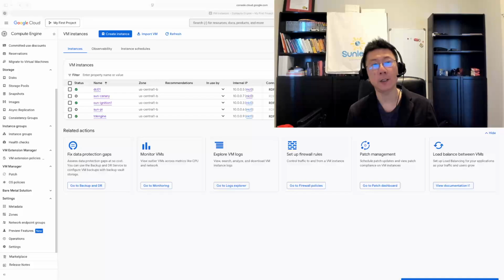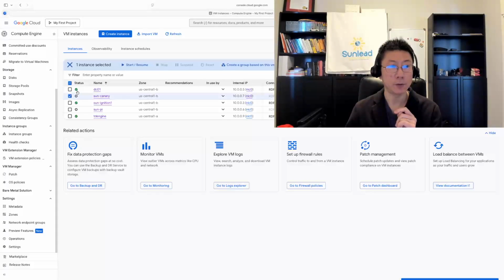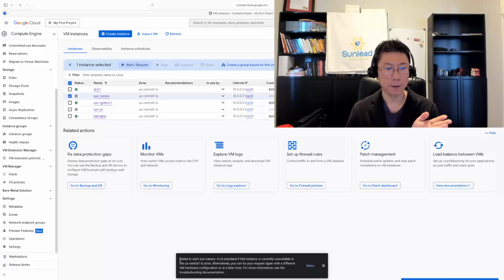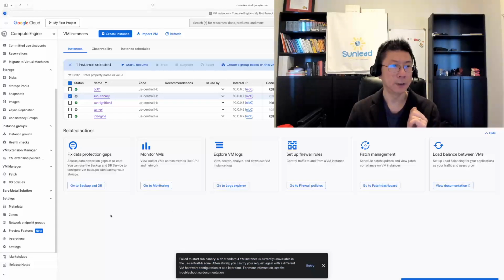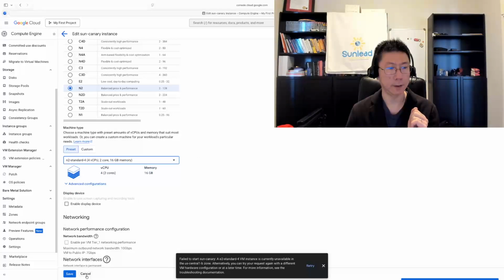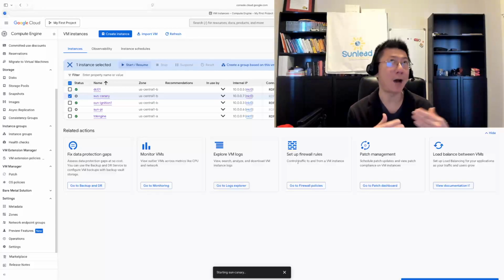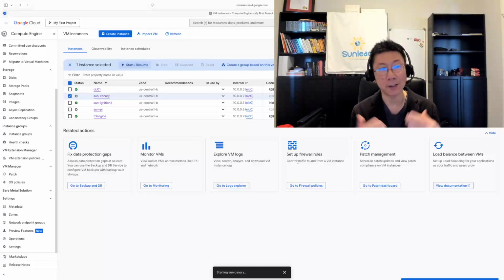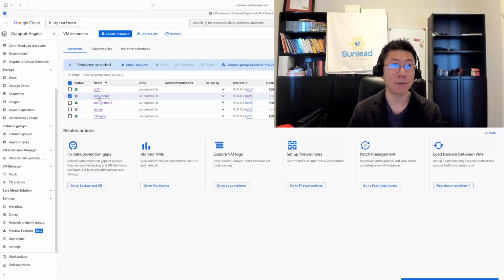Very disappointed with Google Cloud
In this video, Ricky will share his frustration when using google cloud as an infrastructure to host his VMs

Code: